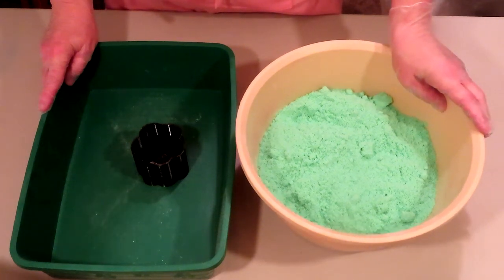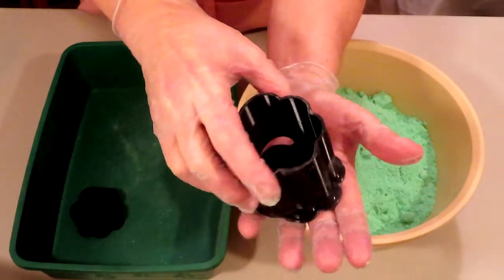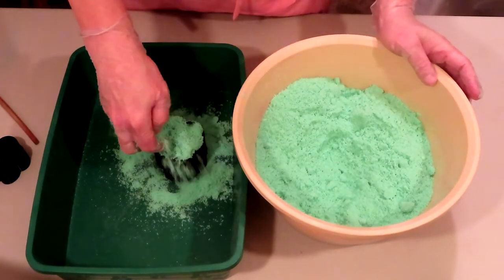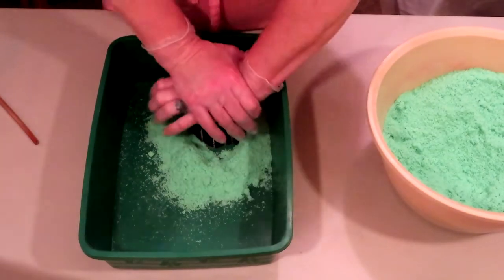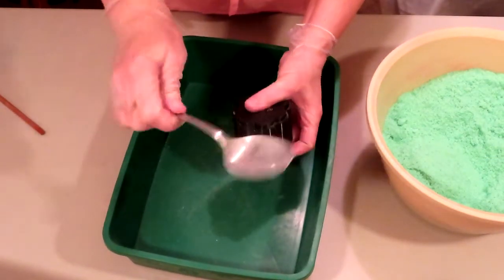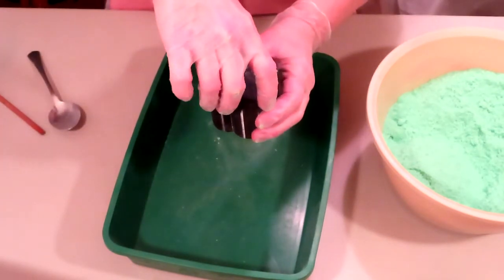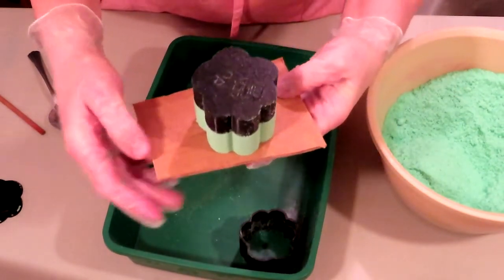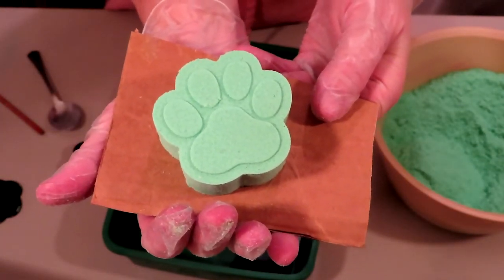3D Paw Print Bath Bomb Mold Demo from The Maker Shoppe. Create GREAT looking bath bombs.